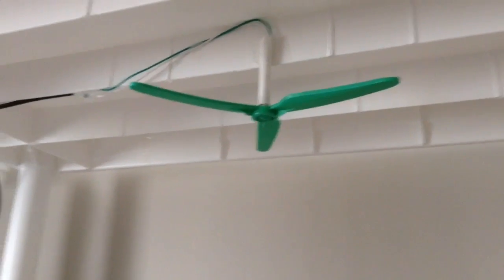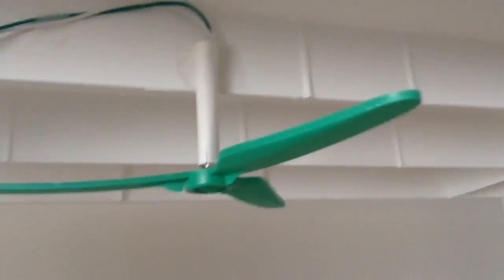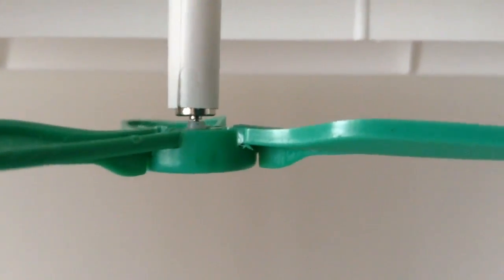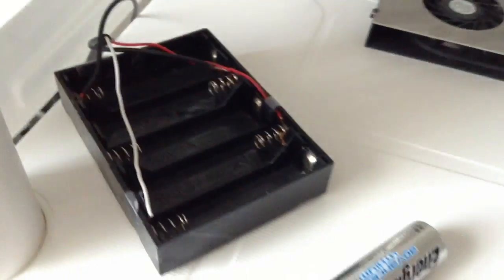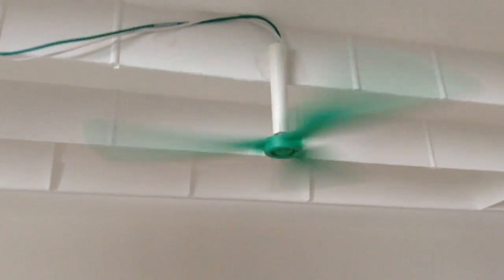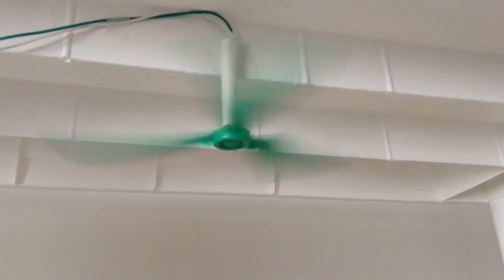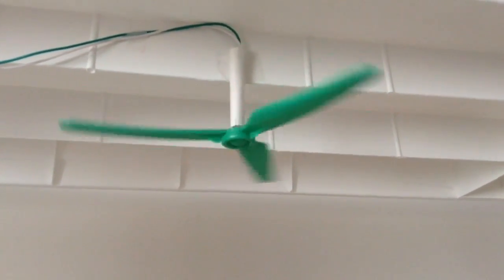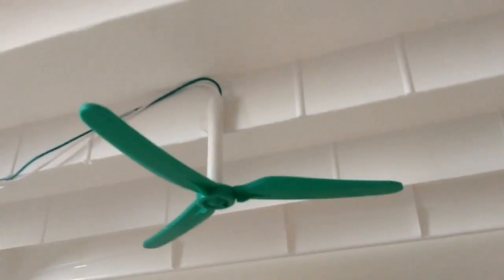Homemade 5” Mini Ceiling Fan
A mini ceiling fan I built a year ago. I used the motor and blades from a science kit I had, and I simply glued the hub of the blades onto the motor shaft, which I wrapped in a roll of paper. It hardly blows air, but it does look neat. Enjoy!